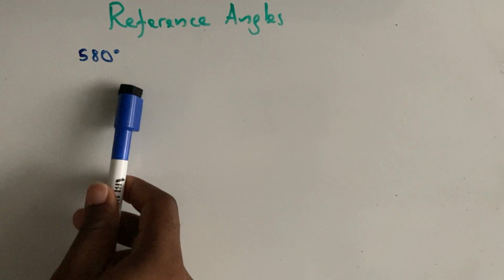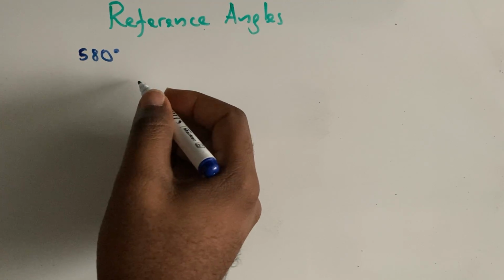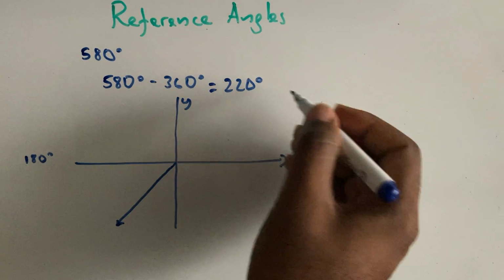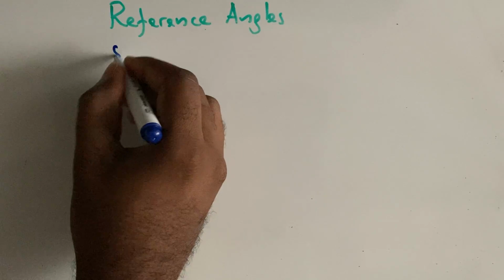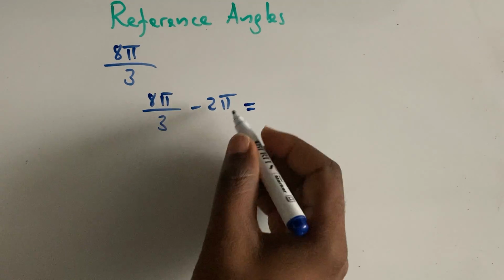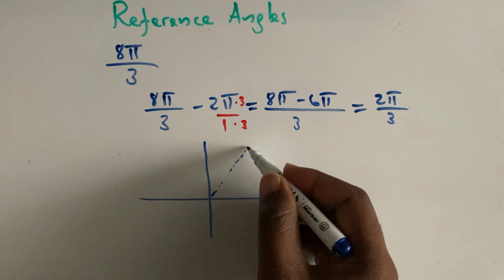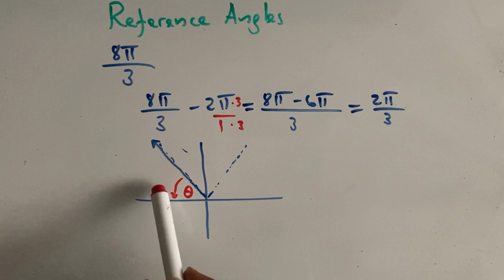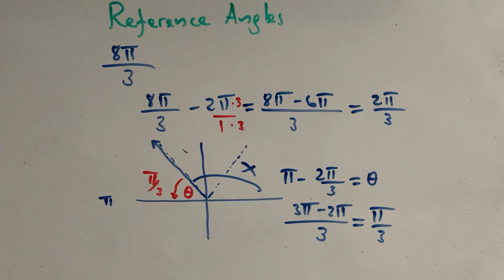How to Find Reference Angles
This video explains how to find reference angles.